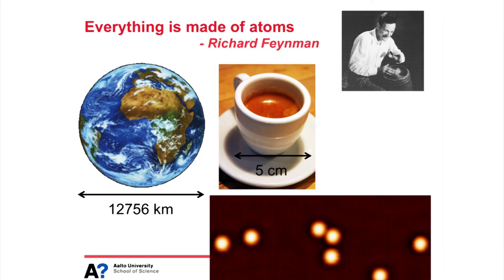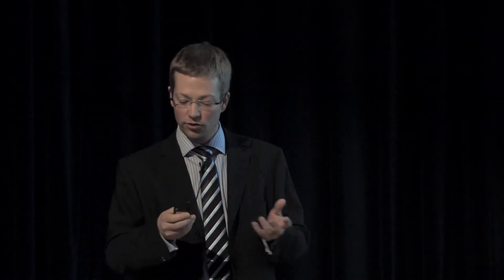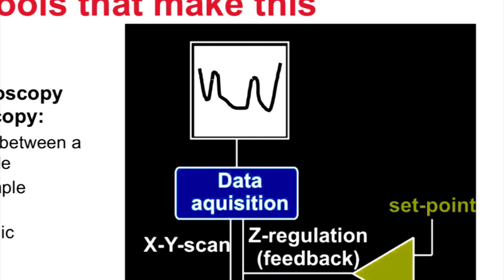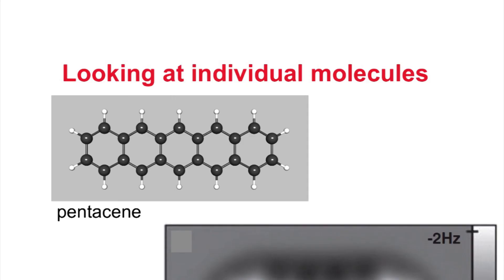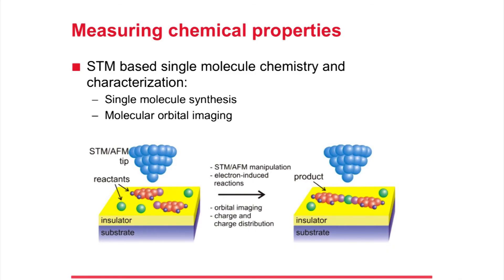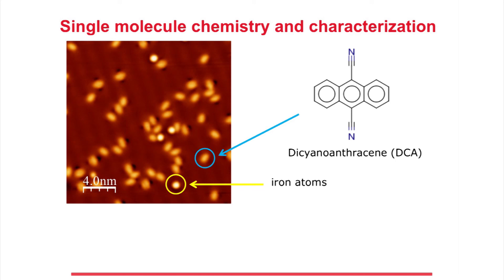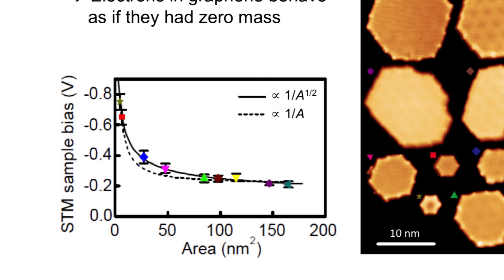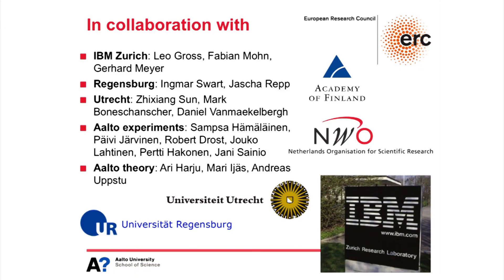Peter Liljeroth "Getting in Touch With Atoms and Molecules"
Aalto University Tenured Professors' Installation Lectures 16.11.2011.